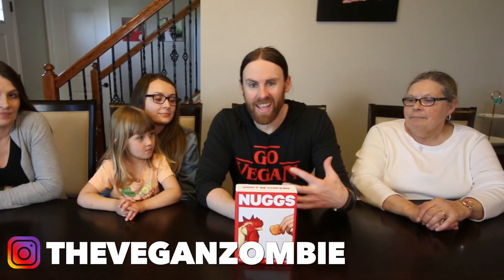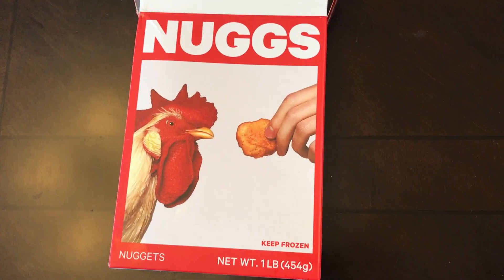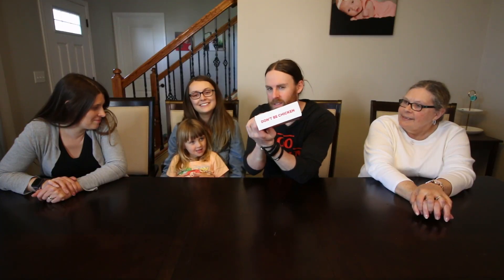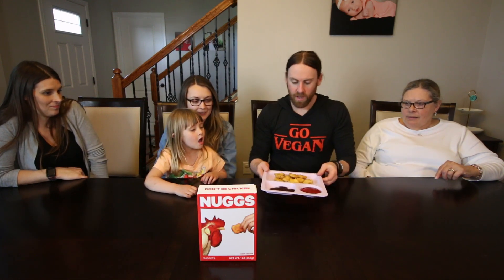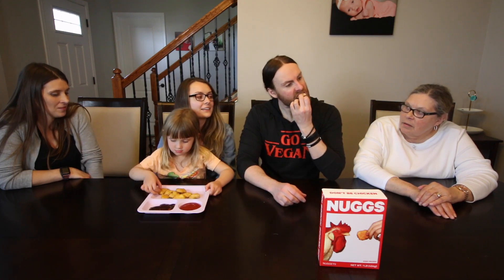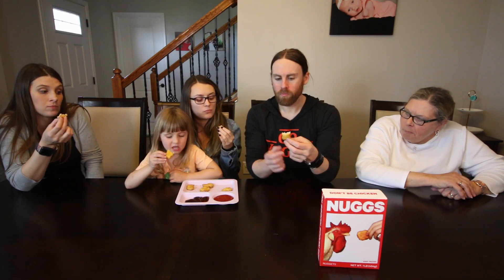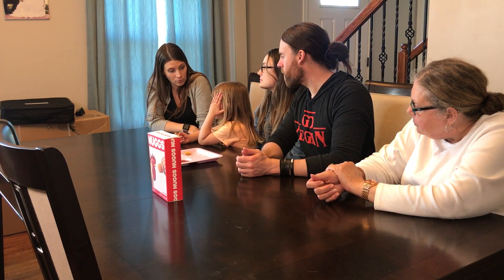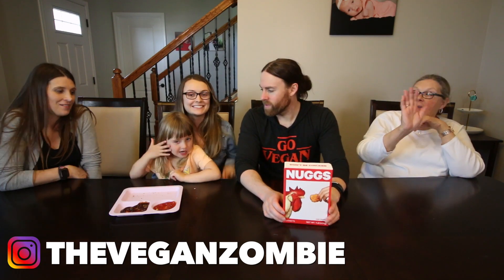NUGGS - Cruelty Free Chicken? Review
I do a review and taste test of the new vegan chicken nuggets, NUGGS, with my family.

VItamins + Appliances

My Kitchen Knife